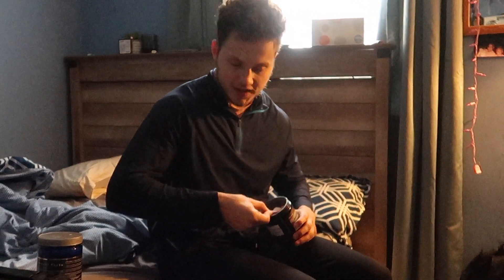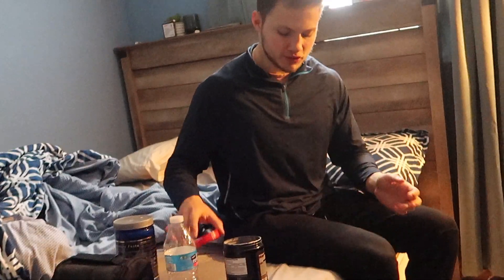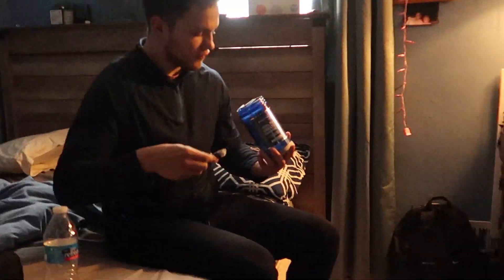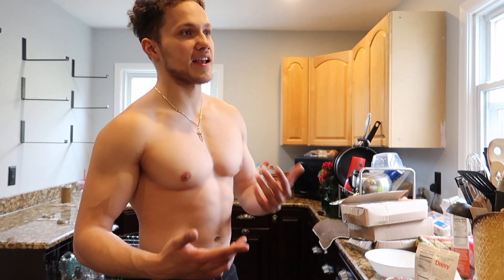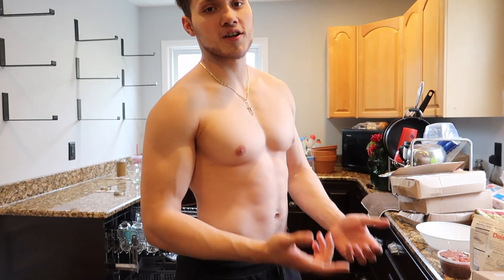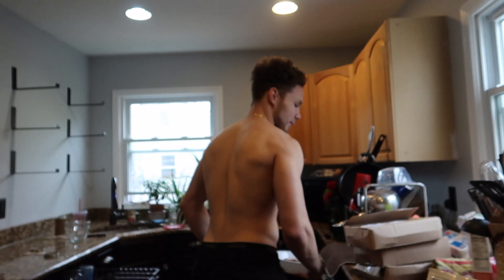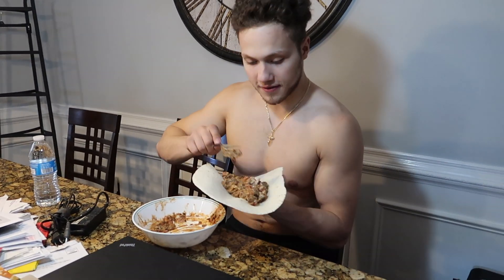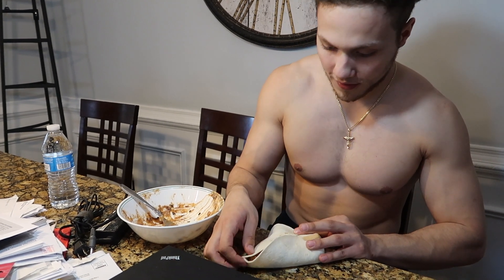It's Corona Gains Time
With everything that is going on with this virus it is important that we stay home.  Thats why I'm building my own home gym.  This is the powertec multi-station workbench and is amazing for a first piece of equipment.  Looking to pick up for equipment soon